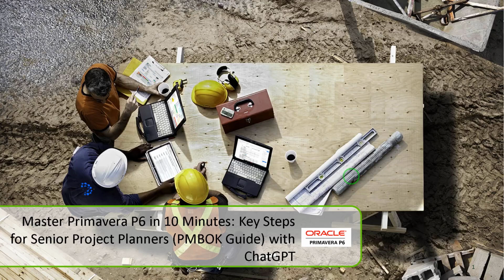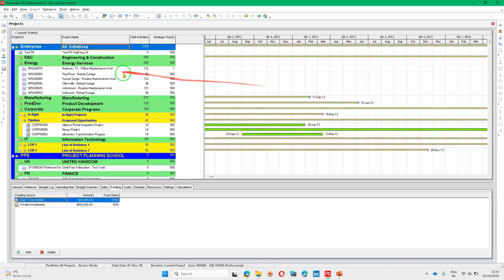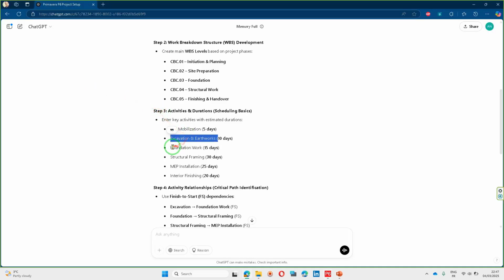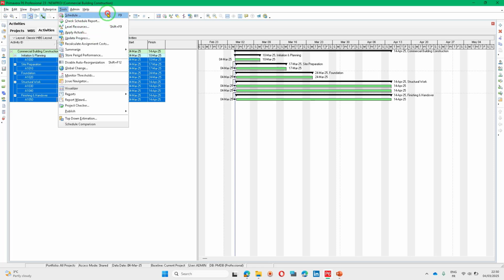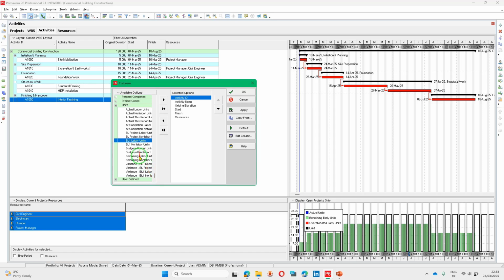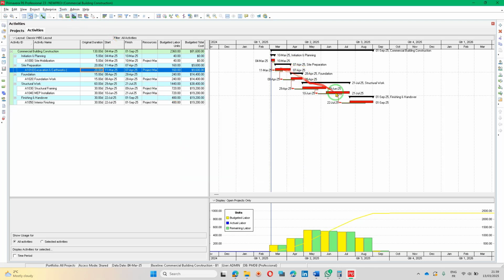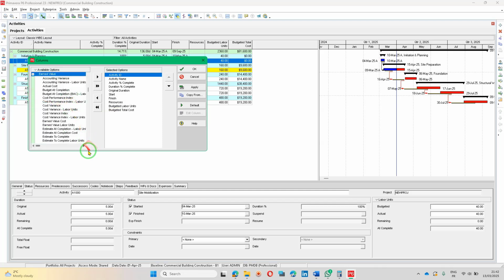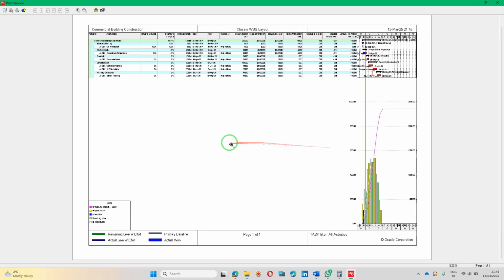Master Primavera P6 in 20 Minutes: Key Steps for Project Planners (PMBOK Guide) and Chat GPT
Master Primavera P6 in 20 Minutes: Key Steps for Project Planners (PMBOK Guide)

In this quick tutorial, we’ll guide you through the key steps of using Primavera P6 to manage a commercial building construction project. Whether you're a senior project planner or a project management professional, this video will help you grasp essential features and best practices of Primavera P6 based on the PMBOK Guide.

What you’ll learn:

Setting up a project in Primavera P6
Creating a Work Breakdown Structure (WBS) in Primavera P6
Defining activities and setting durations
Establishing activity relationships and identifying the Critical Path
Assigning resources and managing effort-driven planning
Setting a project baseline and monitoring progress
Generating earned value and reports

Tools Used:

PMBOK Guide Best Practices
By the end of this 20-minute session, you'll have a clear understanding of how to structure and manage your projects efficiently using Primavera P6. Perfect for project managers, planners, and professionals looking to enhance their skills in construction project planning and control.

Corporate Training with Primavera P6

Looking to train a project team? We offer customized Primavera P6 training for corporate groups of minimum 3 planners, tailored to your industry and specific needs. Learn more about our Primavera P6 training offerings here:

Primavera P6 Coaching in Project Planning School Community

If you're looking for continuous support and expert project planning coaching, join our Project Planning School Community. Get personalized advice, troubleshooting, and connect with experienced professionals in the field: